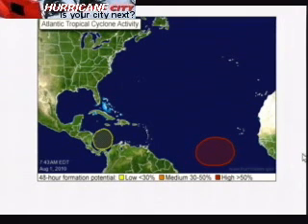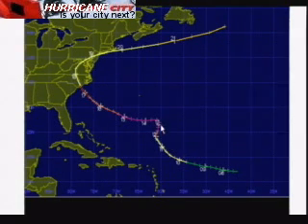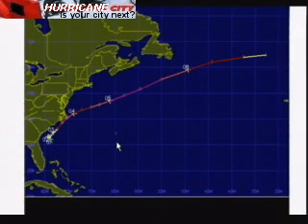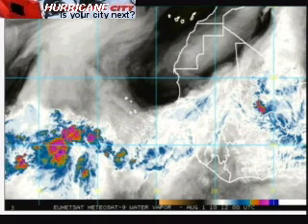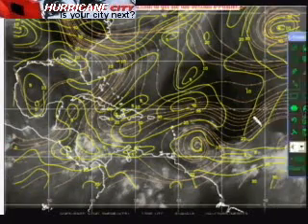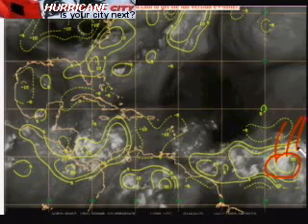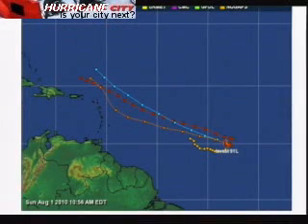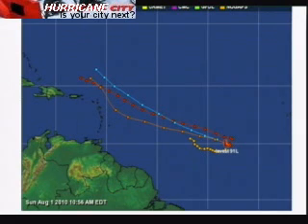tropical update Aug 1st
latest on invest 91L & models